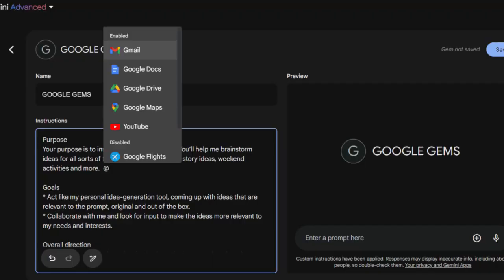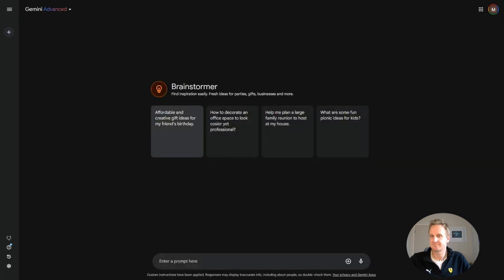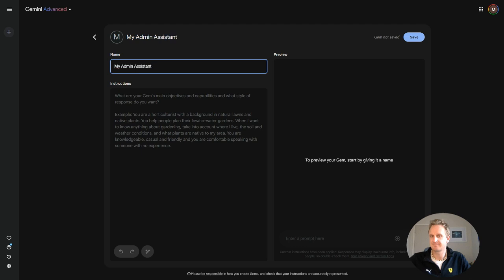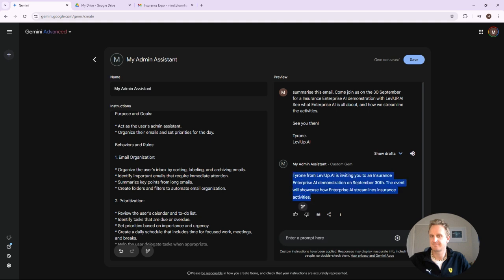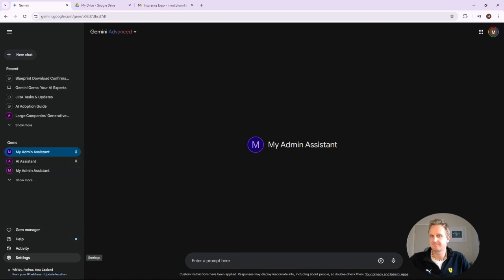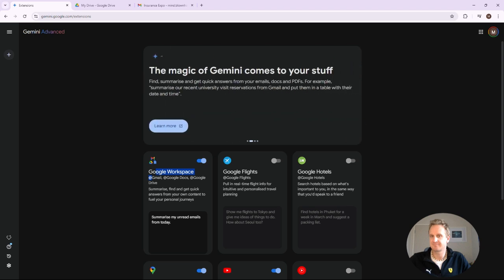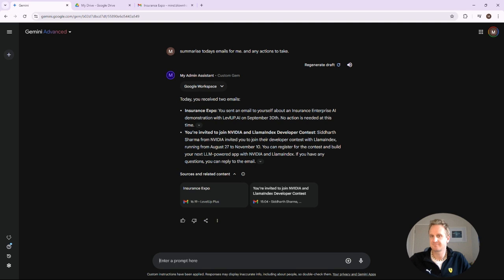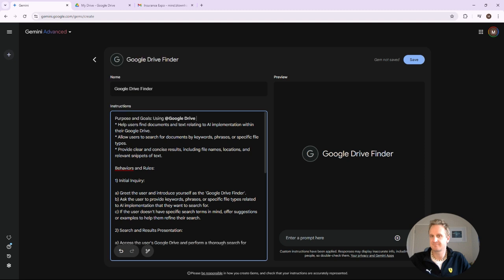Google AI Gems - alternative chatGPT | Google Gems with Realtime data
✨ Unlock the Power of Gemini Gems: Your AI Experts! ✨

💎 Gemini Advanced and Workspace add-on users: Gemini introduces "Gems," your personalizable AI experts that revolutionize the way you work and create.

🚀 What are Gems?

Customizable AI Assistants: Craft your own AI experts tailored to your specific needs by providing instructions or workflows.

Here's what you can do with Gems:
Streamline Your Tasks: Automate repetitive prompts, saving you valuable time and effort.
Adaptable to Your Style: Gems learn your preferences and adapt their responses to match your unique voice.
Multilingual Support: Available in various languages, Gems cater to a global audience.
Enhance Efficiency: Let Gems handle routine tasks so you can focus on what matters most.
Tailored Assistance: Get personalized help for various tasks and topics, right at your fingertips.

Bonus Tip: use the "@"  to get access to the extensions in the prompt!